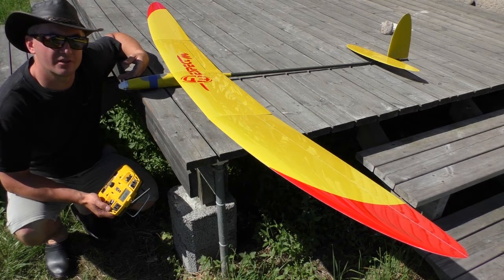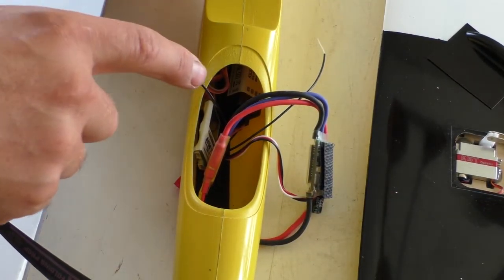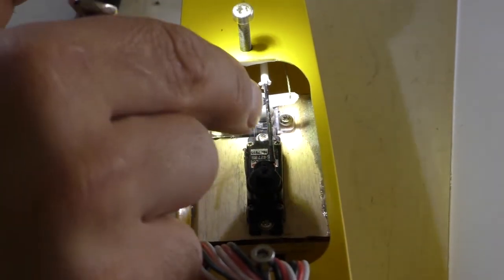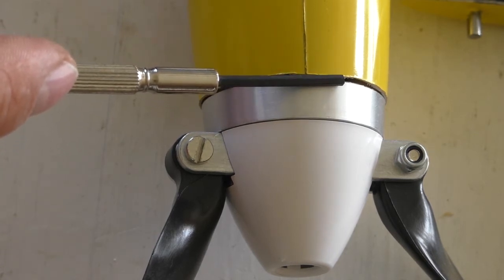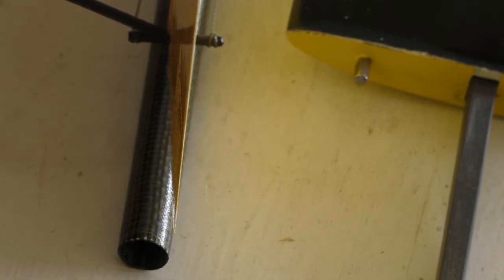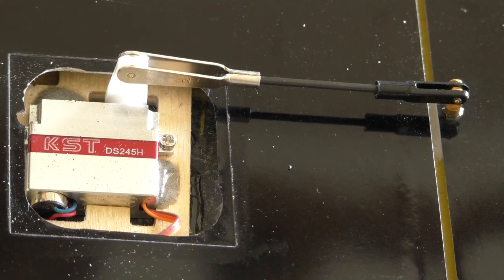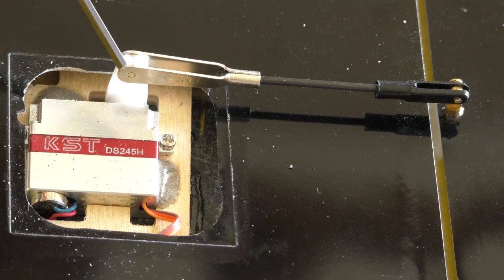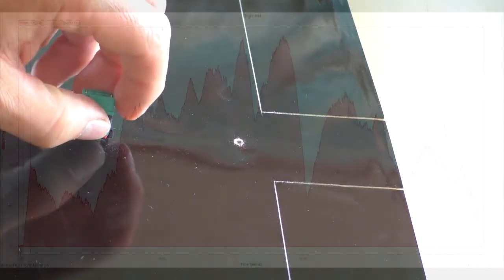RespectM F5J build and setup notes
A short flight experience intro, with a walk-through of the moving surfaces, as well as a lengthier discussion on selected build topics.